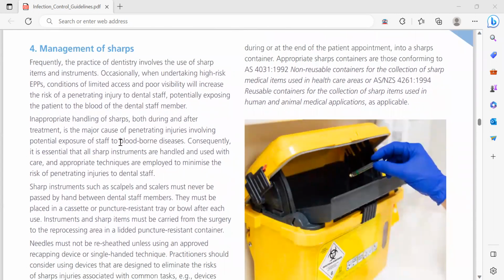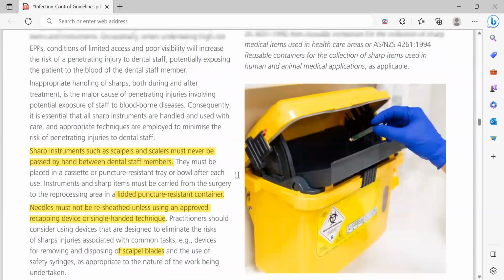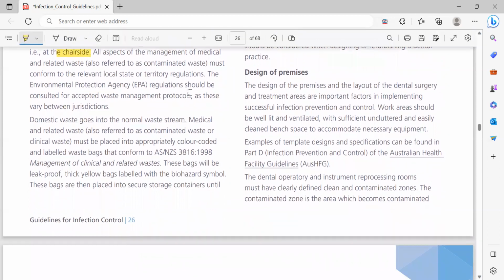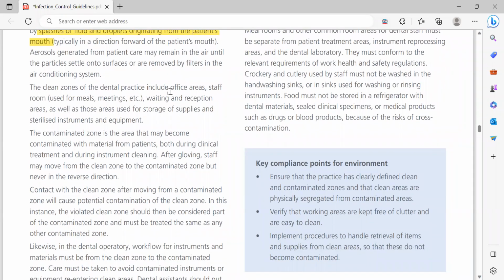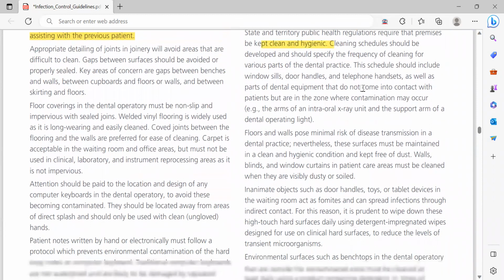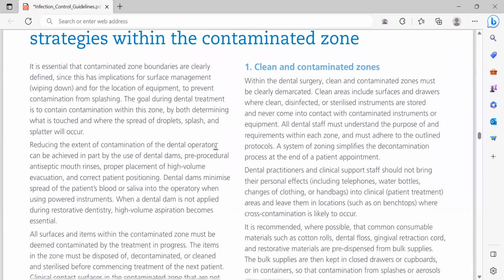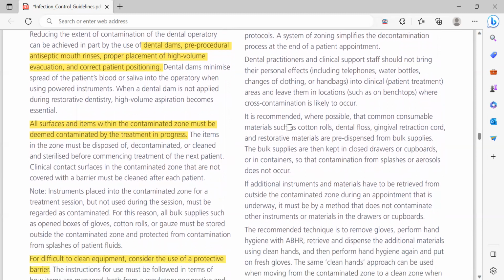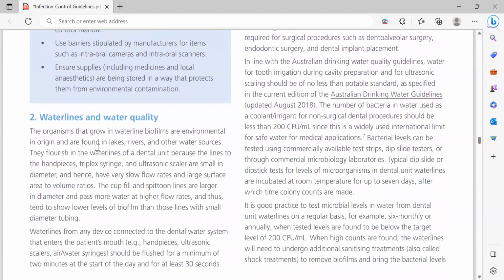Infection control ADC exam (part3)